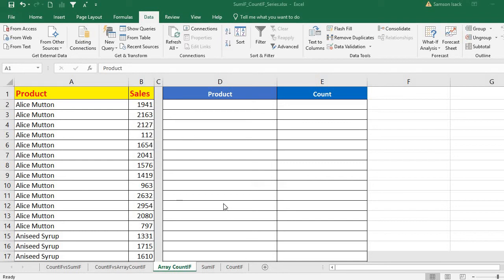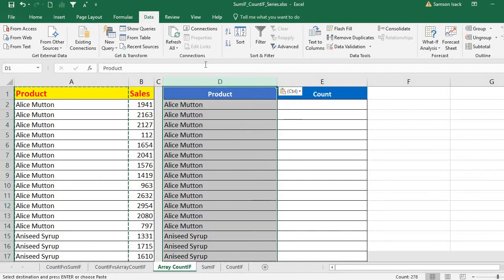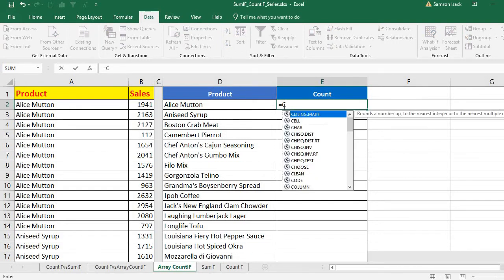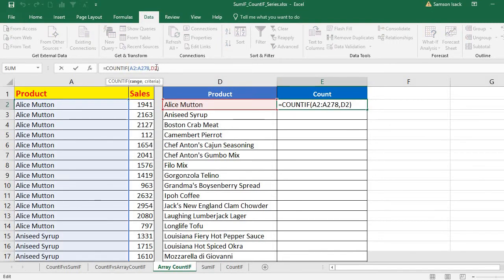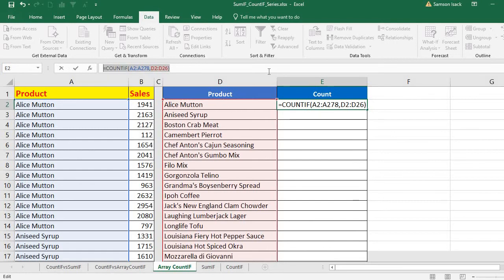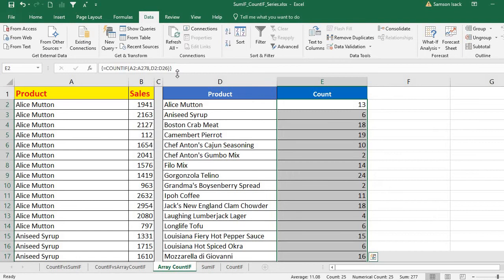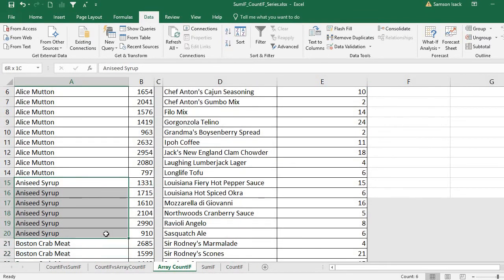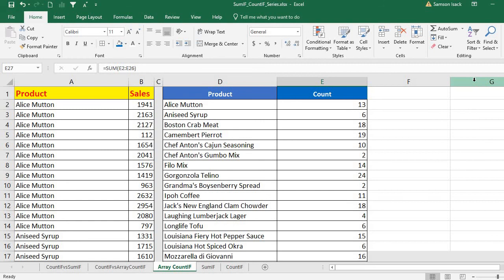Excel : Array CountIF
Array CountIF